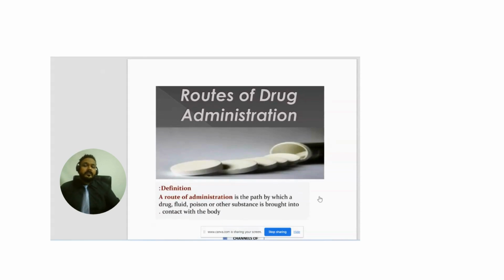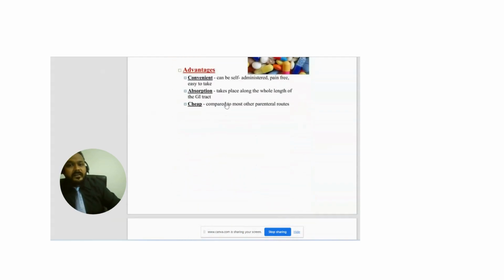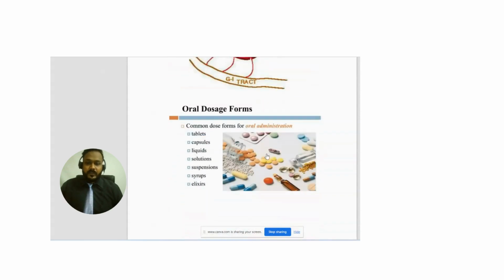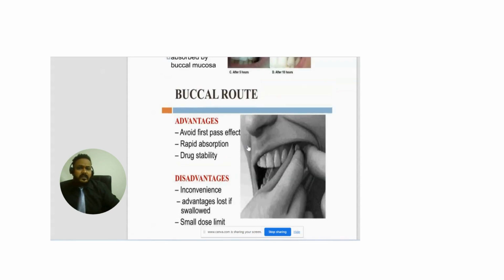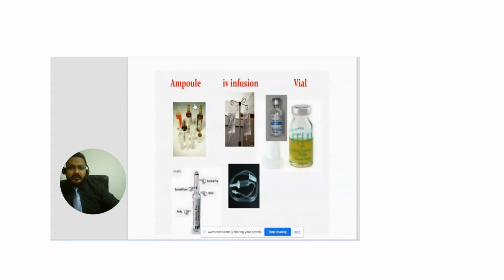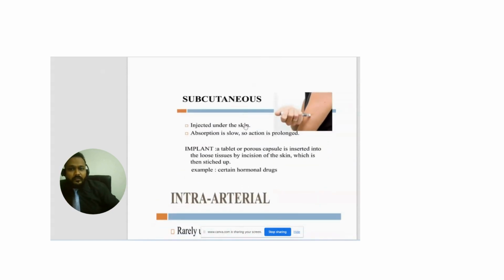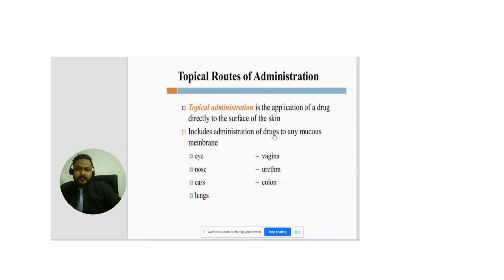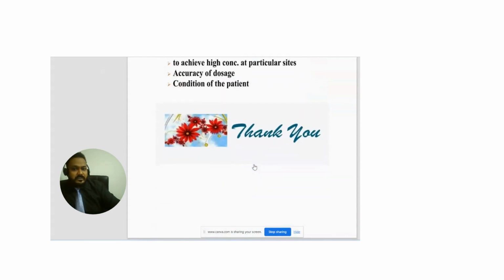Routes of Drug Administration